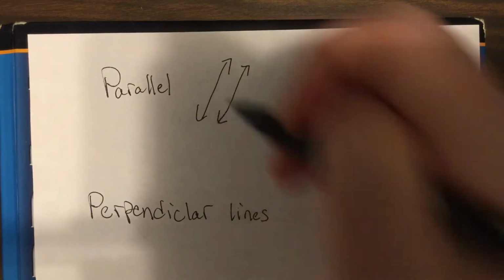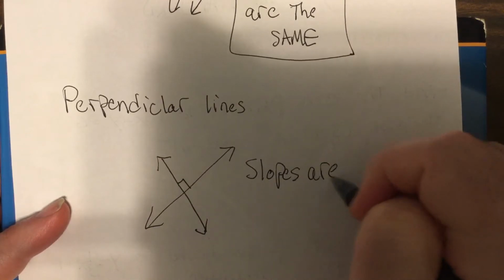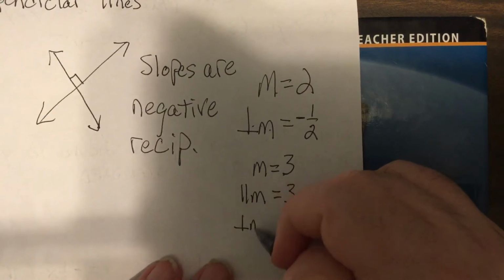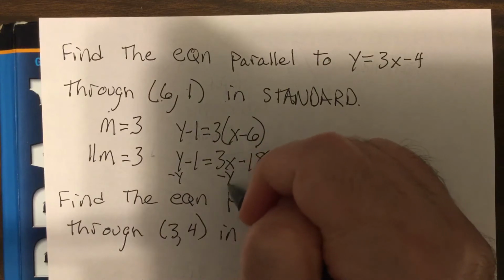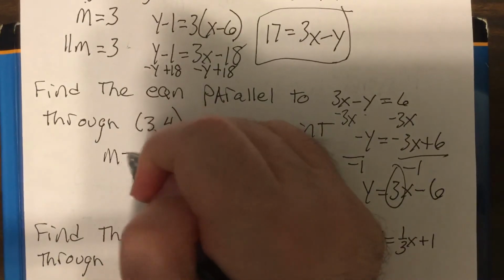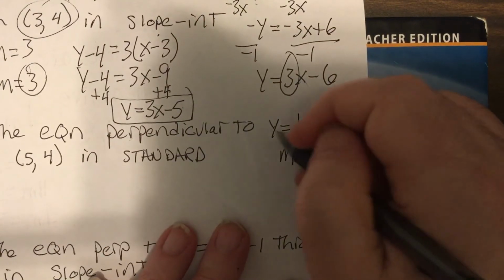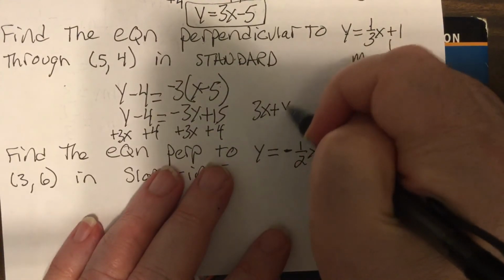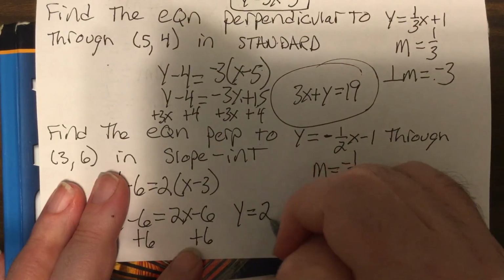Alg parallel and perpendicular